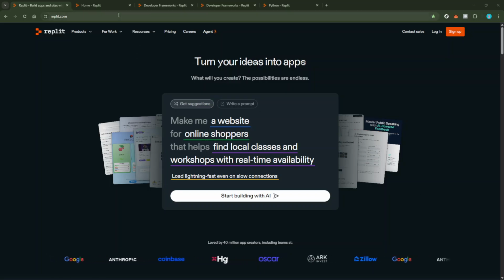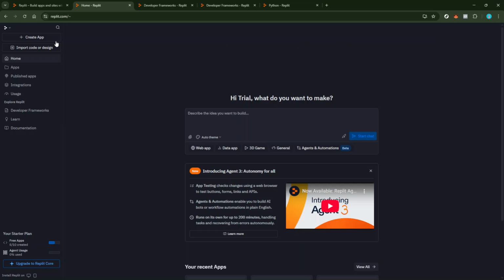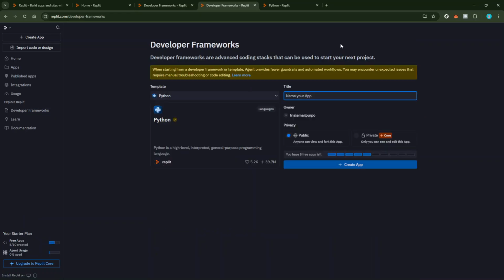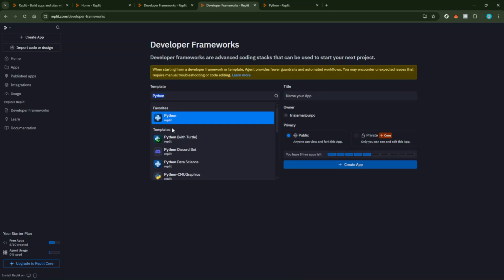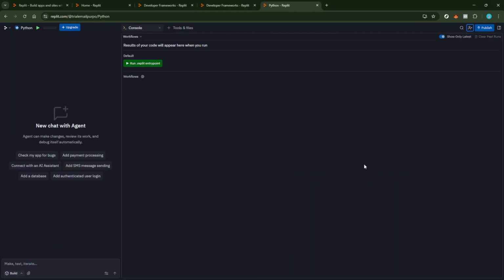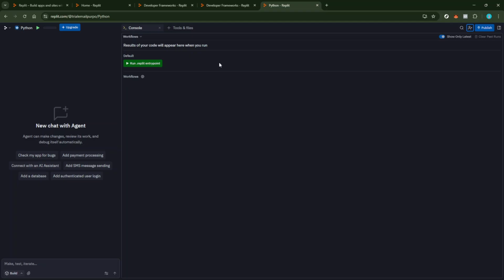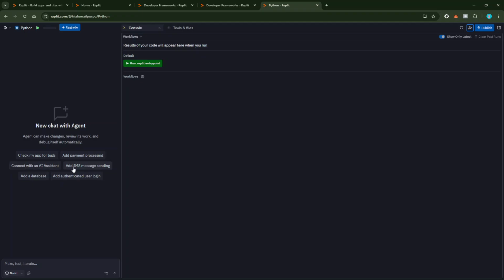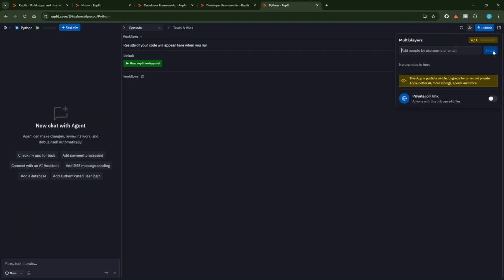How To Use Replit Python [2025 Guide]